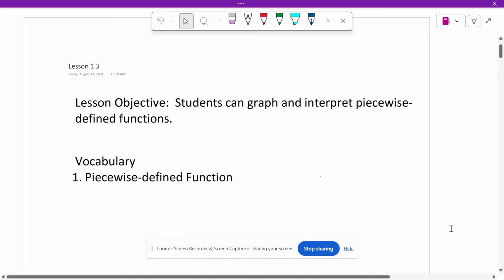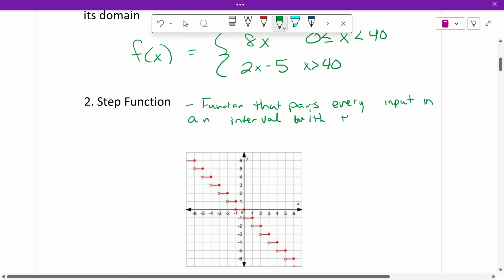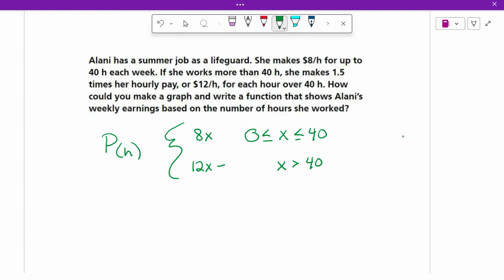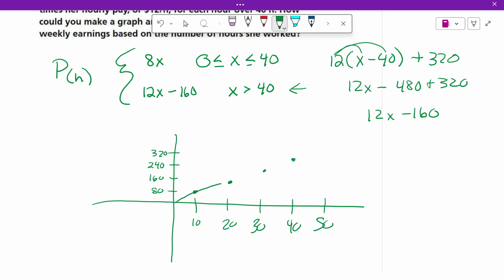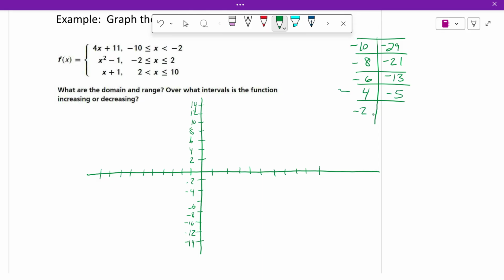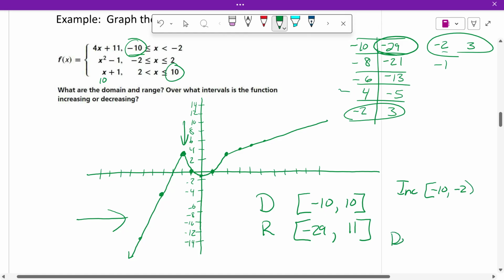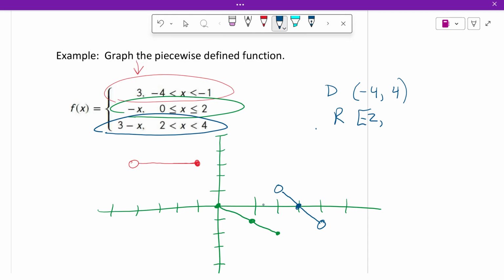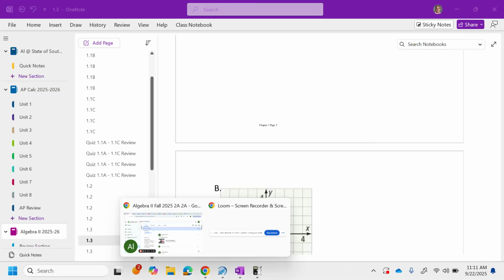Algebra II 1.3